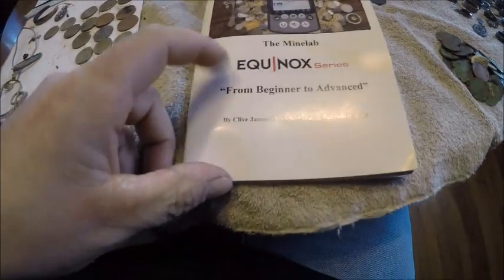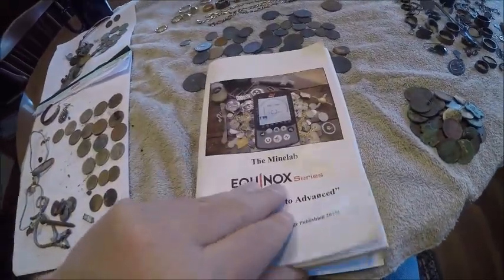Beach Metal Detecting Equinox Finds Gold Ruby Diamond Ring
metal detecting new Hampshire and Maine ocean beaches
Minelab Equinox finds gold ruby diamond ring along with silver rings and coins
Detector used Minelab Equinox 600
sand scoop
gear i use in my videos!